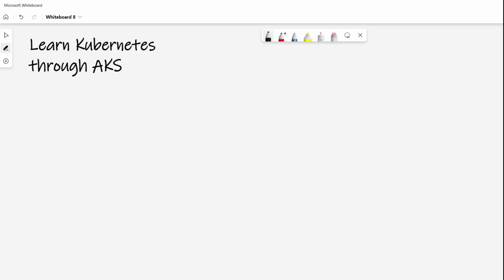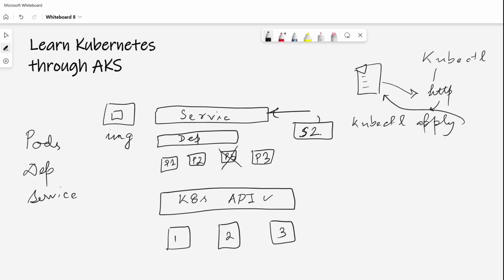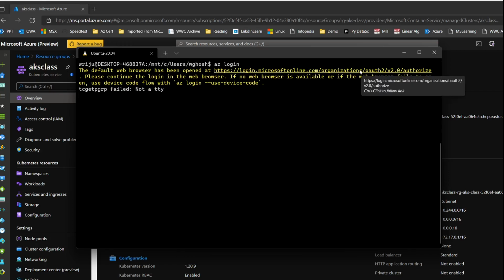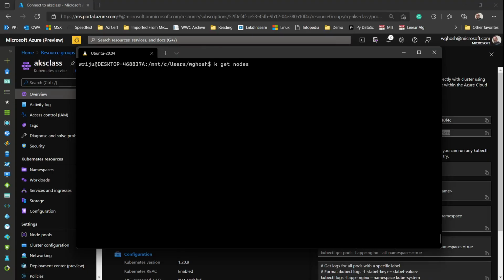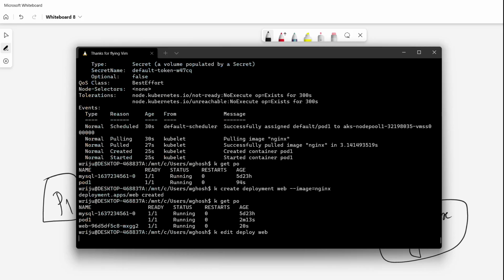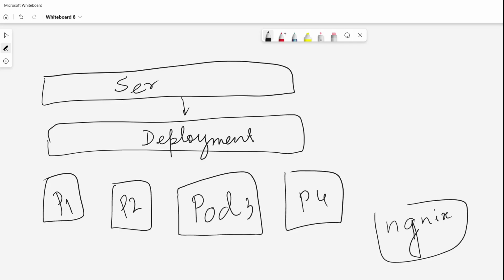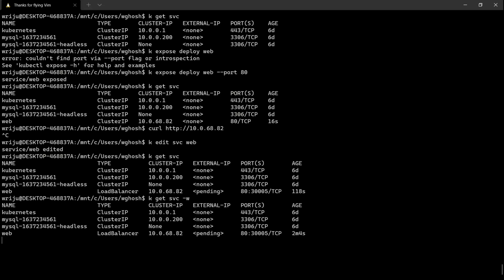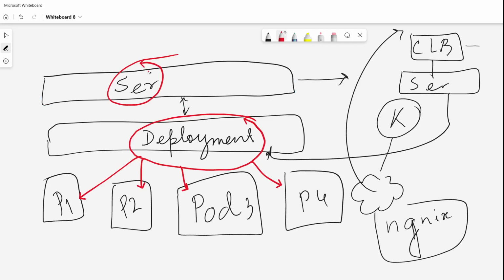07 AKS - Deploy Reliable Application